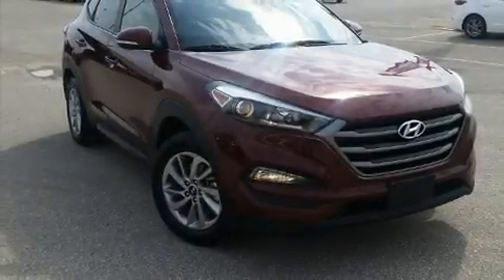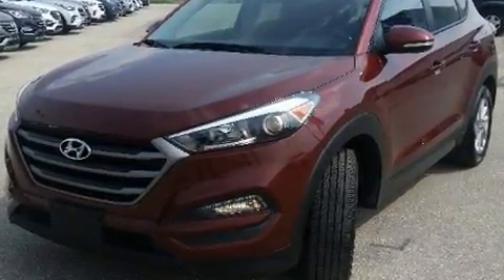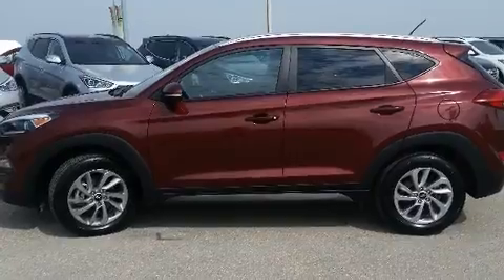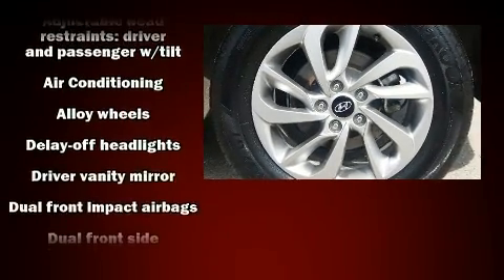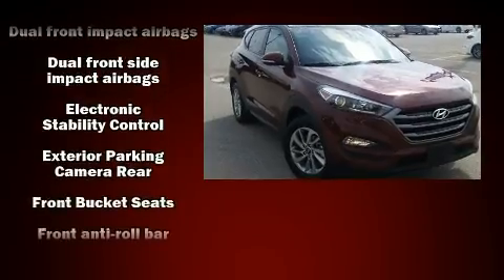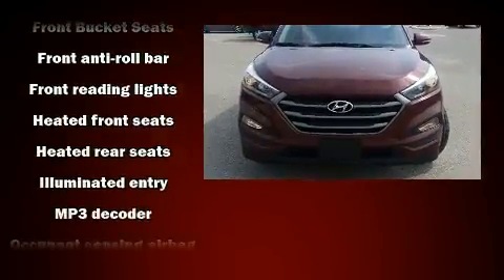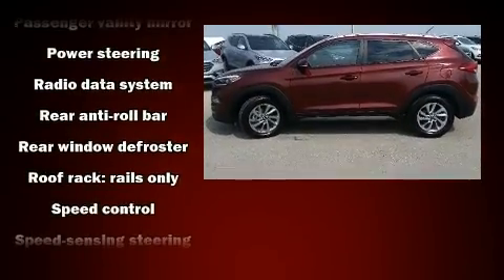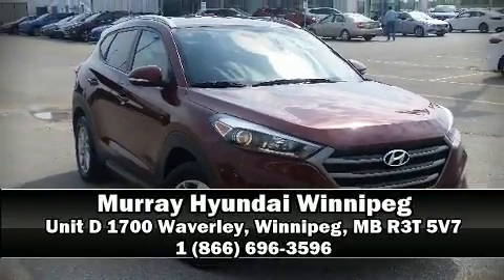2016 Hyundai Tucson Premium in Winnipeg, MB R3T 5V7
Take command of the road in the 2016 Hyundai Tucson. Smooth gearshifts are achieved thanks to the 2 liter 4 cylinder engine, and for added security, dynamic Stability Control supplements the drivetrain. It's equipped with tons of terrific amenities, but it won't break your budget. Like all wheel drive, a rear window wiper, a trip computer, heated front and rear seats, power door mirrors and heated door mirrors, power windows, a roof rack, and cruise control. Audio features include a CD player with MP3 capability, steering wheel mounted audio controls, and 6 well positioned speakers. Hyundai ensures the safety and security of its passengers with equipment such as: head curtain airbags, front side impact airbags, traction control, brake assist, anti-whiplash front head restraints, a security system, and 4 wheel disc brakes with ABS. This vehicle has achieved Certified Pre-Owned status, by passing Hyundai's comprehensive certification process, including a rigorous 150 point inspection! We know that you have high expectations, and we enjoy the challenge of meeting and exceeding them! Stop by our dealership or give us a call for more information.